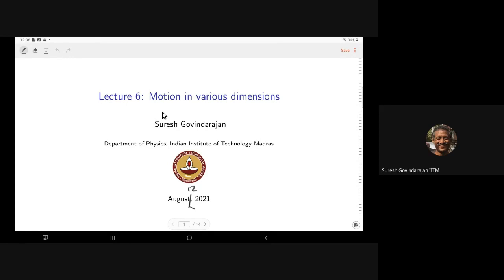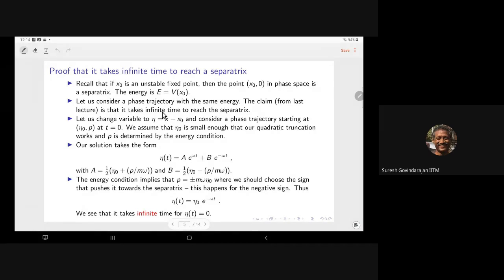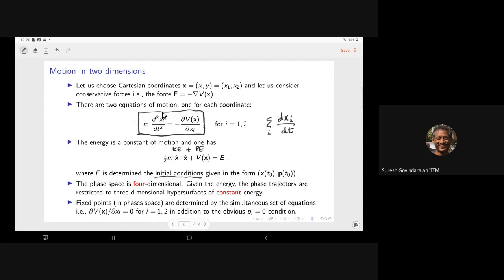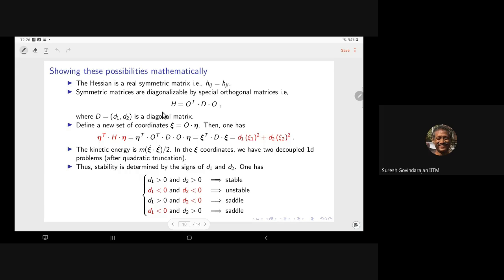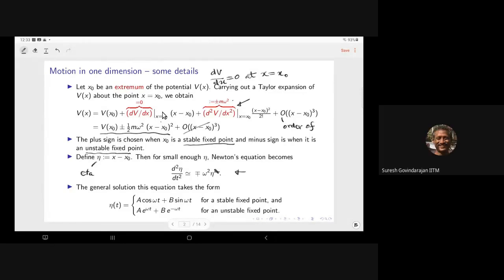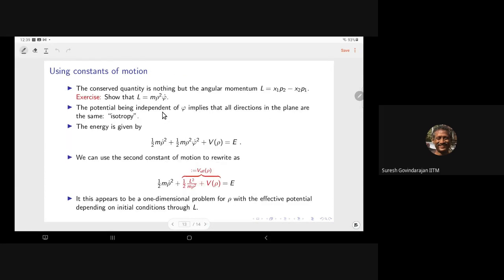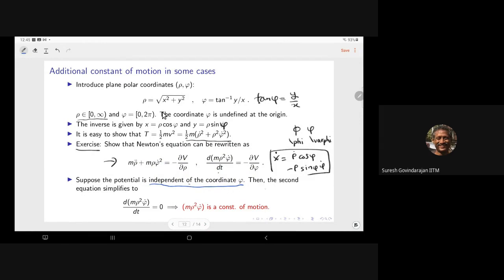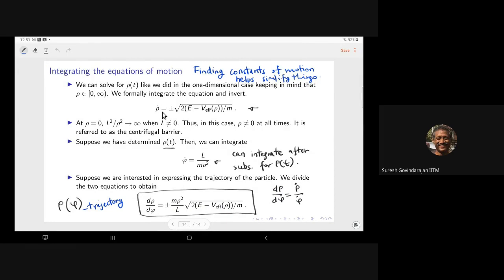Lecture 6: Motion in various dimensions